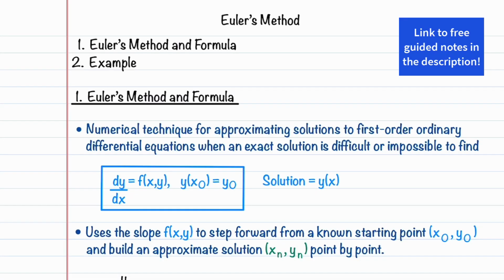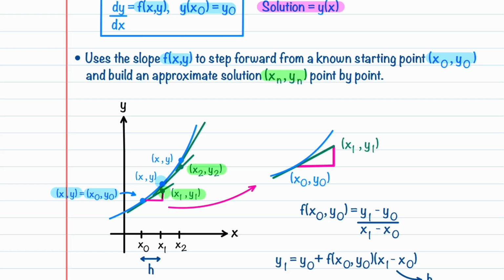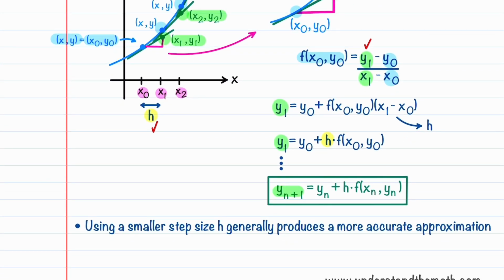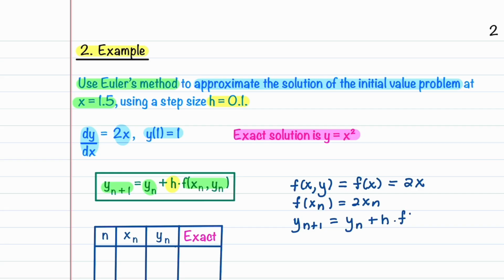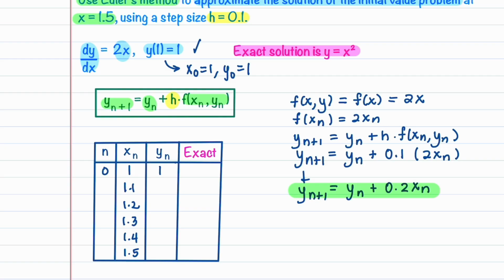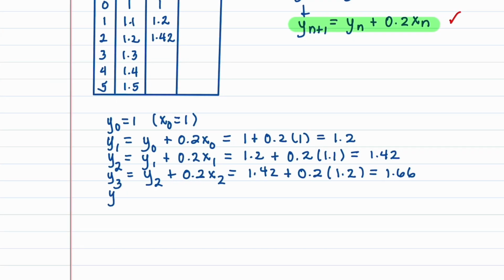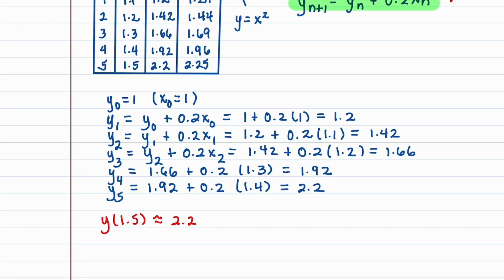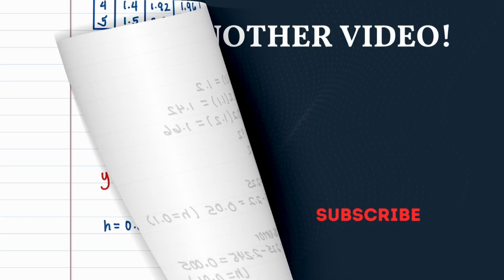Euler’s Method Explained (Numerical Approximation Step-by-Step)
In this video, we introduce Euler’s Method, a numerical technique used to approximate solutions to first-order ordinary differential equations when an exact solution is difficult or impossible to find.

You’ll learn how to:
Interpret an initial value problem written as dy/dx = f(x, y), y(x0) = y0
Understand how Euler’s Method uses slope information to build an approximation
Apply the Euler’s Method formula:  y(n+1) = y(n) + h f(x(n), y(n))
Construct approximate solution values step by step
Compare numerical approximations to an exact solution
Understand how the step size h affects accuracy

This lesson provides an important bridge between analytic methods and numerical approaches commonly used in applications, computer simulations, and later topics in differential equations.

The examples in this video walk through Euler’s Method point by point, including computing approximations for different step sizes and analyzing approximation error—using forms commonly seen on homework, quizzes, and exams.

Topics Covered
Euler’s Method
Numerical solutions to differential equations
Initial value problems (IVPs)
The Euler update formula
Step size and accuracy
Approximation error

*Timestamps*
00:00 Introduction
00:25 Euler's Method and Formula
03:41 Example